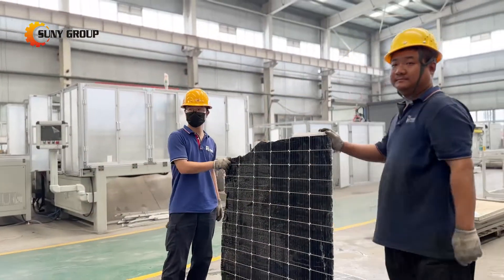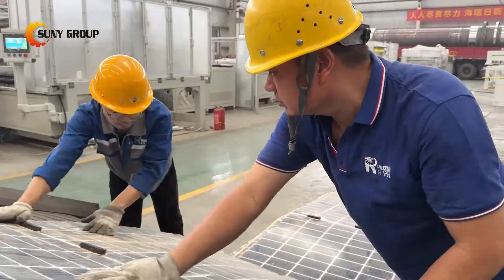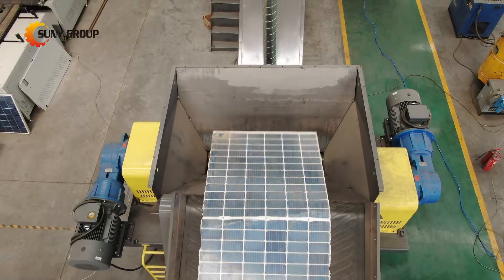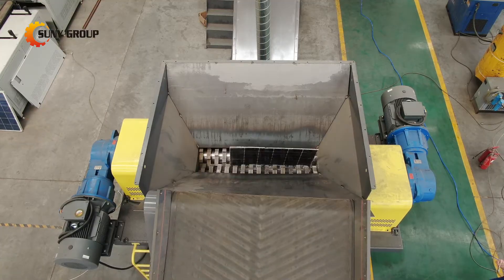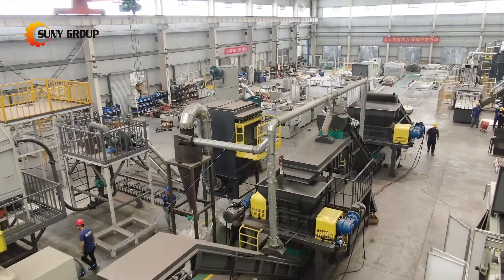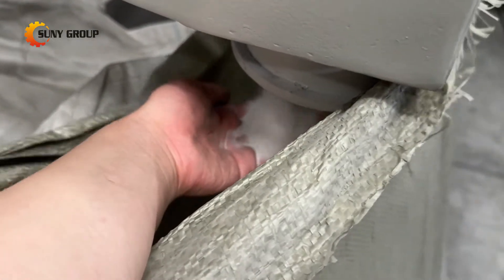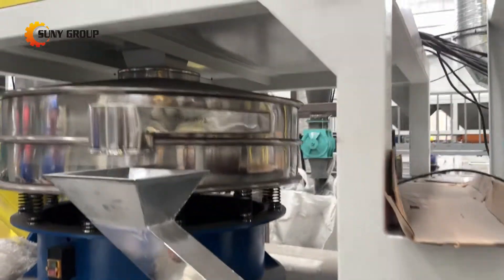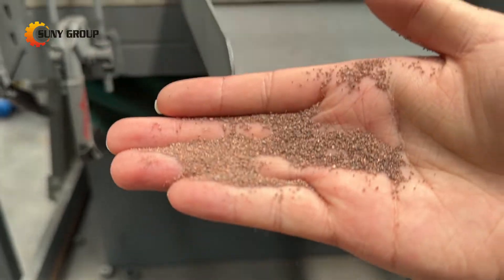Bifacial (Double Glass) Solar PV Panels Recycling Line (4-5Tons/Hr)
Double glass solar panels, also known as bifacial solar panels, are designed to absorb sunlight from both sides, significantly increasing their energy generation efficiency. The recycling process for double glass solar panels begins with the shredding of the entire panel, eliminating the need for preliminary disassembly steps.

After shredding, the material undergoes a series of separation processes to extract different components. This multi-stage separation ensures the effective recovery of valuable materials such as metals, plastics, and glass. The streamlined process not only simplifies the recycling operation but also enhances the efficiency and yield of recovered materials.

We're here to help you achieve your sustainability goals and maximize the value of your end-of-life solar panels.